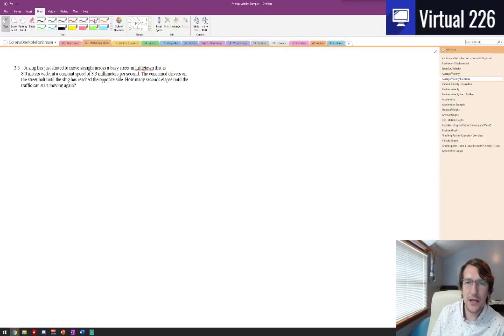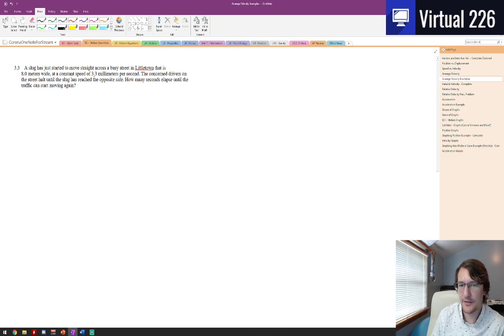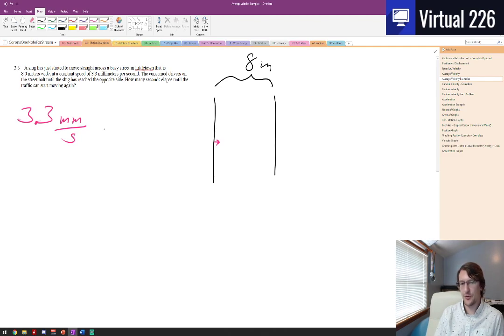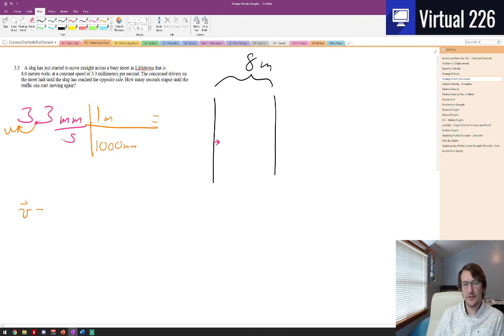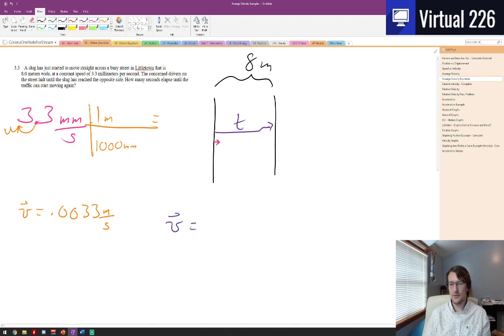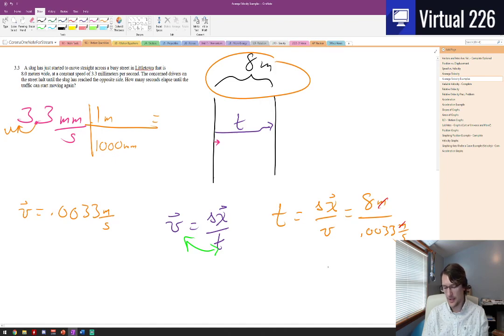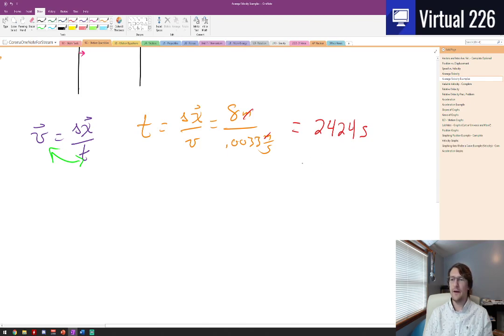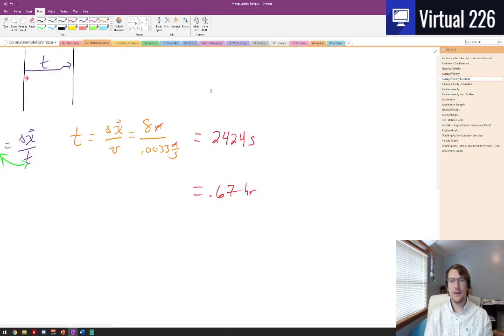CP Physics Unit 2 (C1) - Practice Problem #3.3 Slug in Littletown